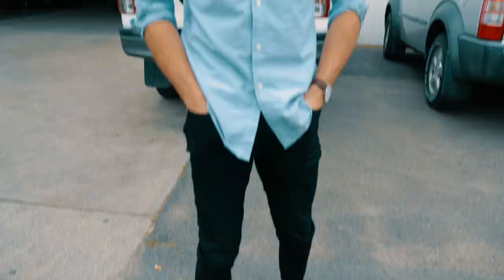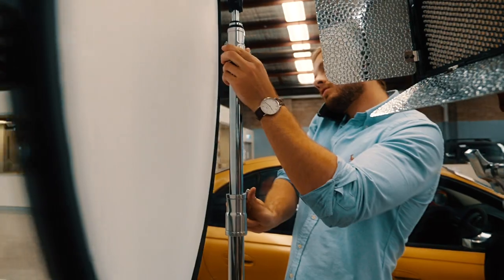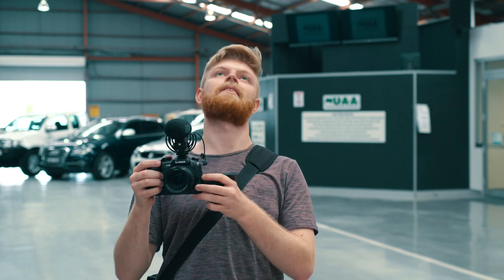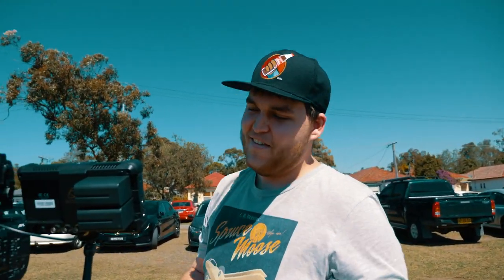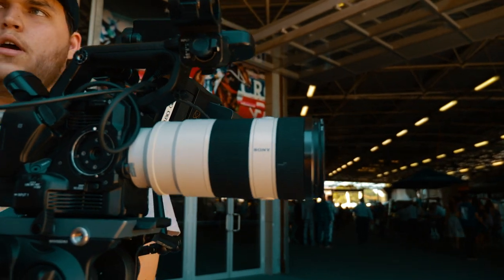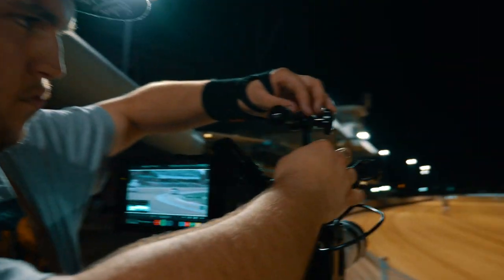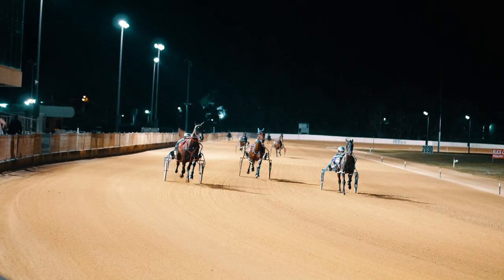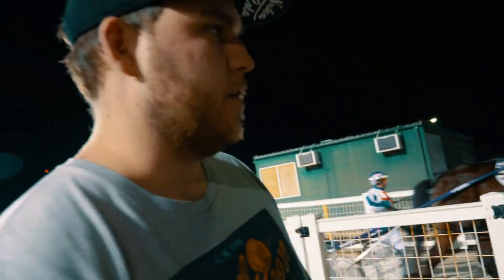Cameras and Cars and Horses, Oh my! | Fisheye Vlogs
The Crew's checking out every kind of transport you can imagine! Well, two of them...